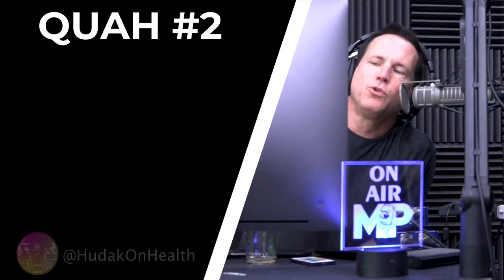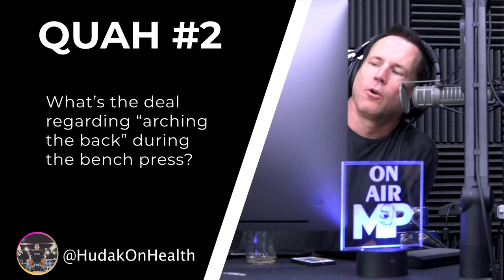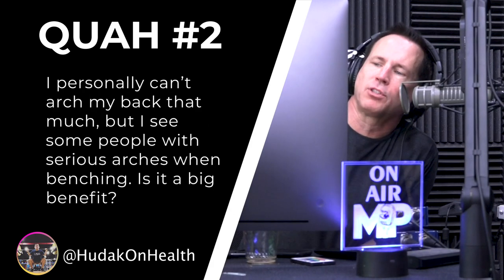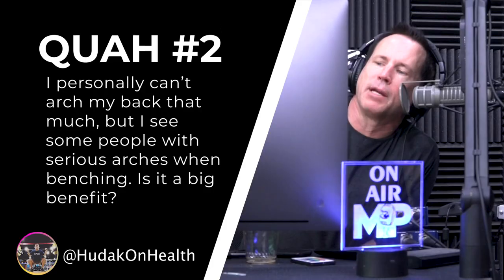The Importance of Arching the Back When Bench Pressing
In this QUAH Sal, Adam, & Justin answer the question “What's the deal with arching the back during the bench press? I personally can’t arch my back that much, but I see some people with some serious arches when benching. Is it a big benefit? ”

“ the Importance of Arching the Back When Benching“